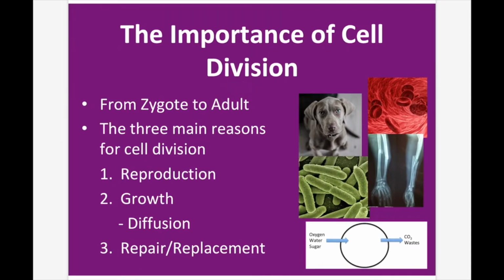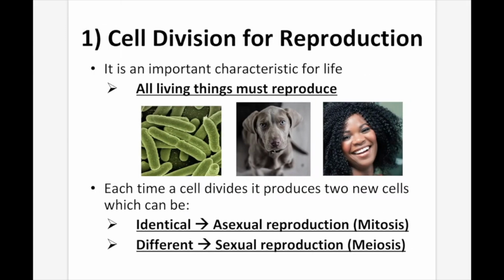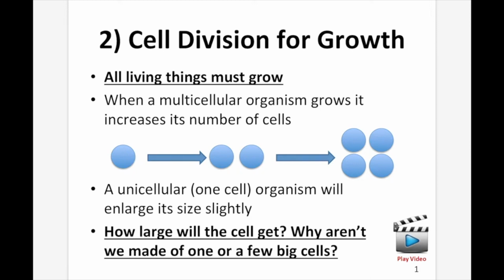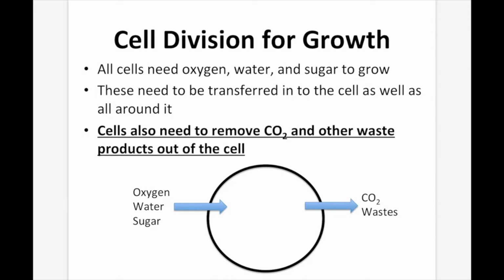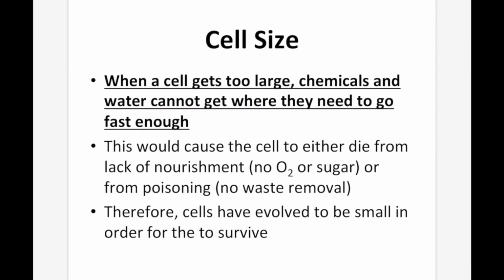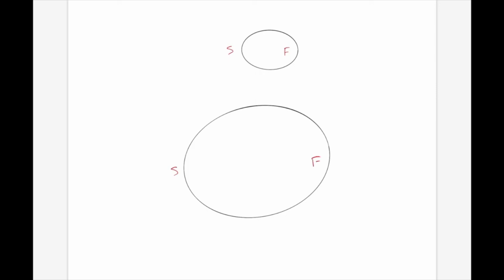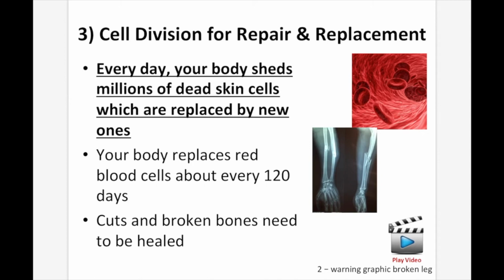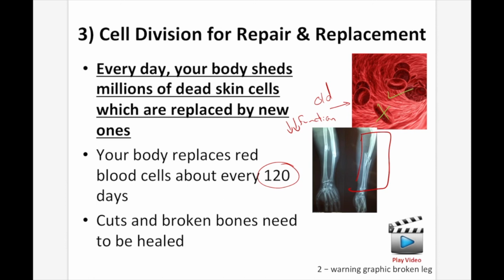The Importance of Cell Division Lesson - Biology Lesson - Grades 9-11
The Importance of Cell Division Lesson

In order, the lesson covers:
- Cell Division for Reproduction
- Cell Division for Growth
- Cell Division for Repair/Replacement

This lesson is geared towards high school biology students.